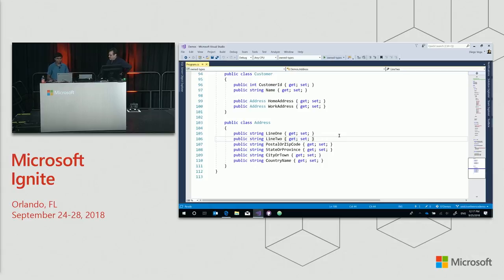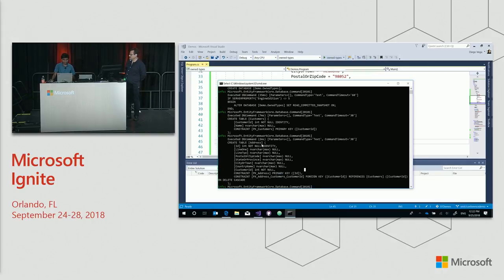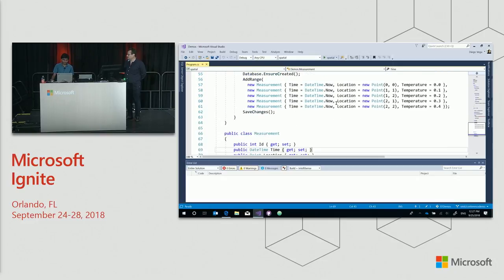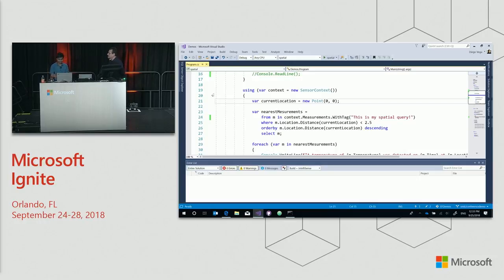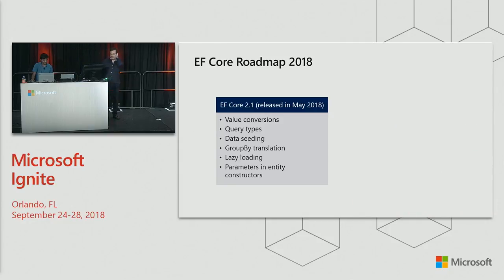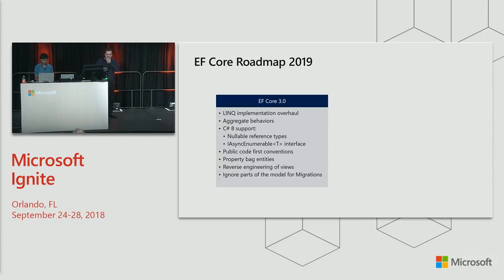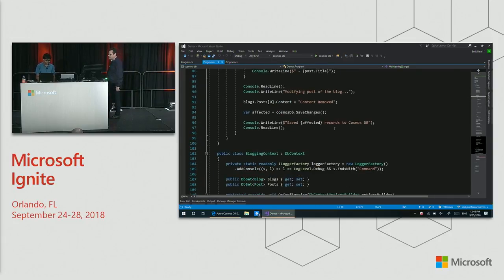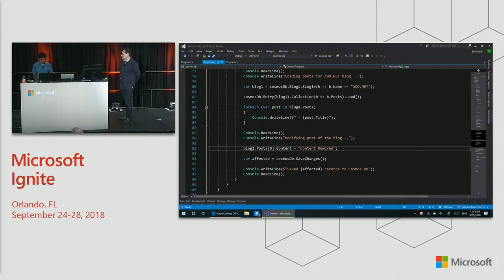Simple and powerful data access for .NET with Entity Framework Core - BRK3181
The latest release of Entity Framework Core introduces new capabilities to simplify access to data, like value conversions, query types, data seeding, and lazy loading. Join us to learn how to use these features and what the team is building next, including Azure Cosmos DB support.